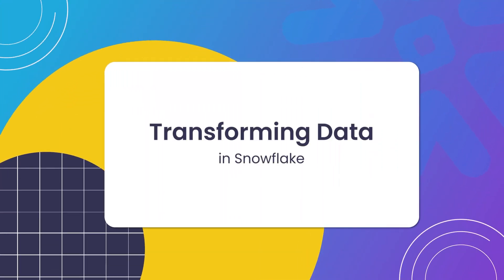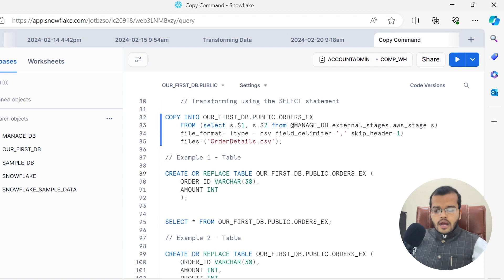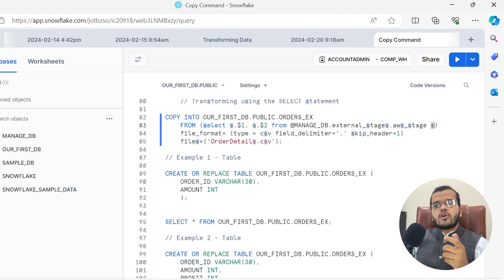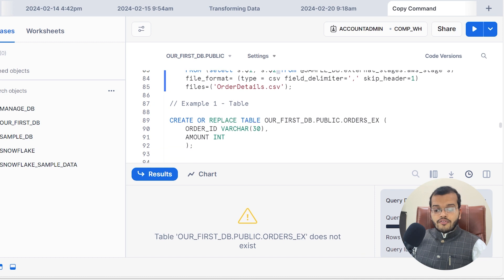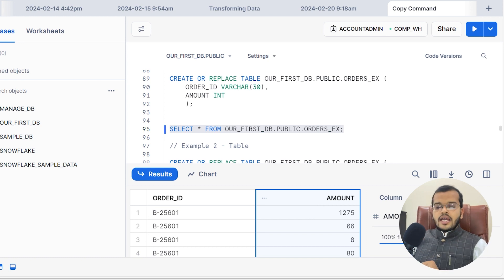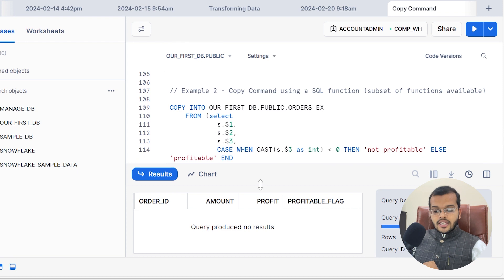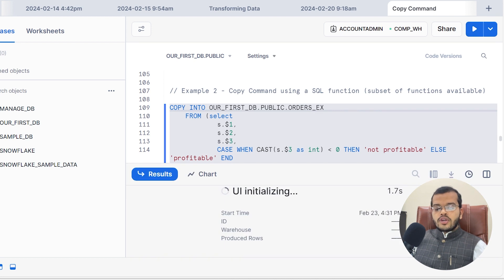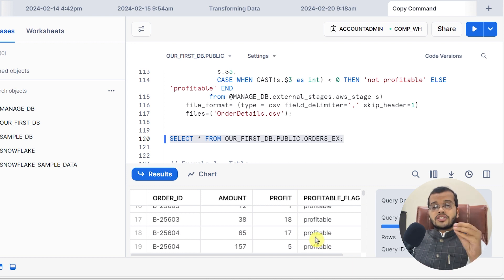Data Transformation in Snowflake Using Select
KnowHow Academy demonstrates Snowflake data transformations using SQL select statements. The tutorial covers loading external data, creating tables, and implementing transformations like alias names, CASE statements, and the CAST function for data type conversion. we showcase practical examples, including the addition of columns like "profit" and "profitable flag" and using substring functions. The video emphasizes real-world applications and encourages viewers to explore further customization based on their needs. A valuable guide for Snowflake users, this tutorial provides insights into optimizing data processing for diverse scenarios.

Time Stamp:
00:00- Introduction
01:18- Transforming using Select Statement
03:30- Creating a new table with an example
06:08- Copy Command using SQL Function
09:30- Transformation using a Substring